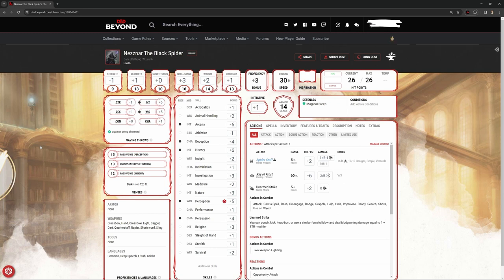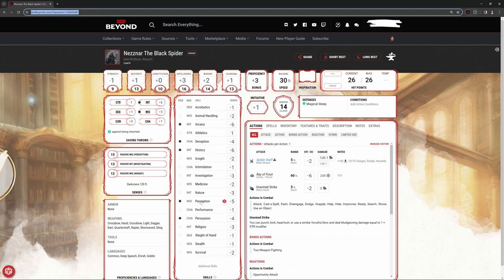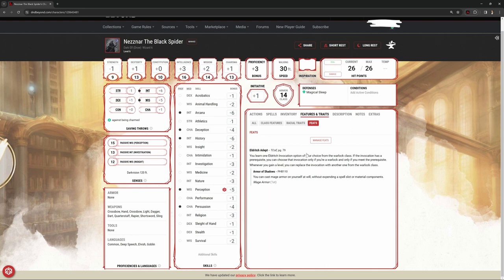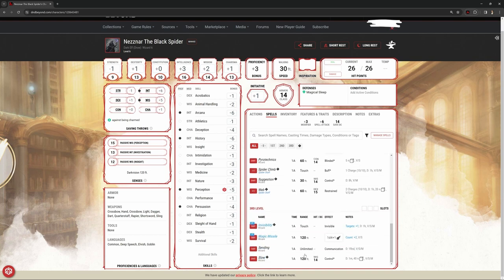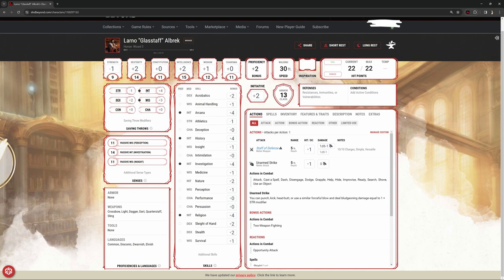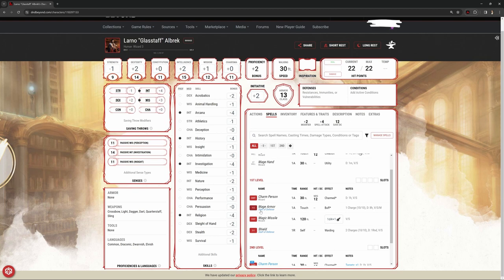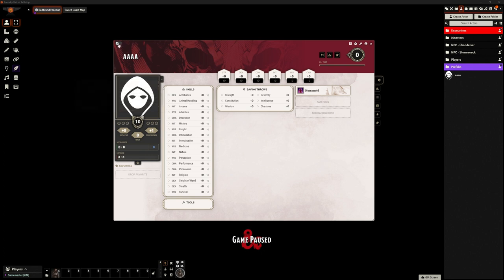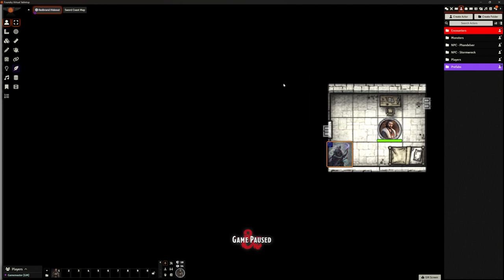DM Tips - Pre-Built NPCs for Phandelver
Phandelver and Below: The Shattered Obelisk
A great starter adventure - lots of action and classic adventuring stuff.

As we're building this adventure in Foundry VTT, there are some important NPCs to flesh-out. Here's two of them for you, already done.